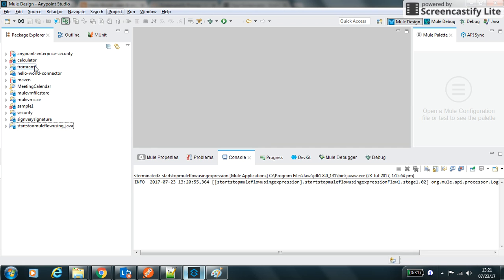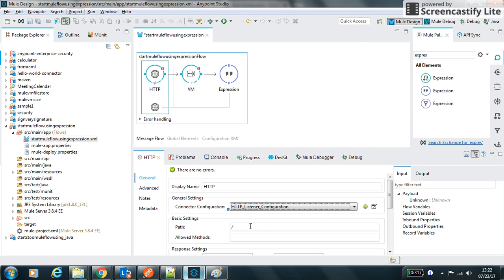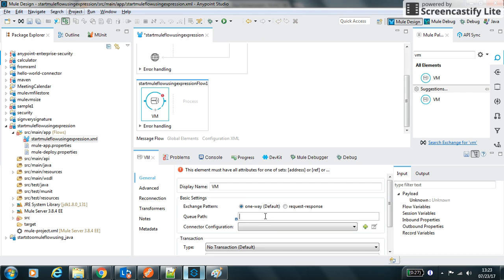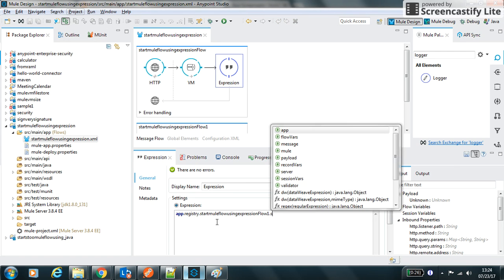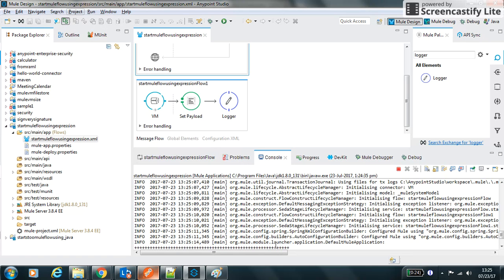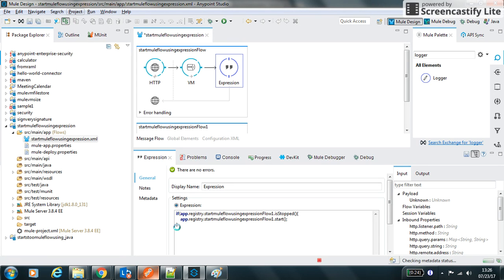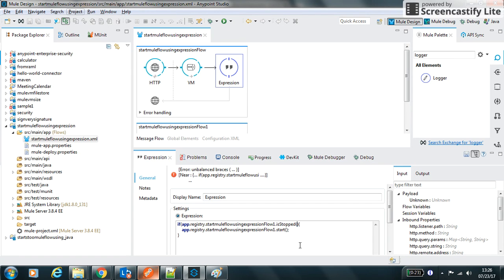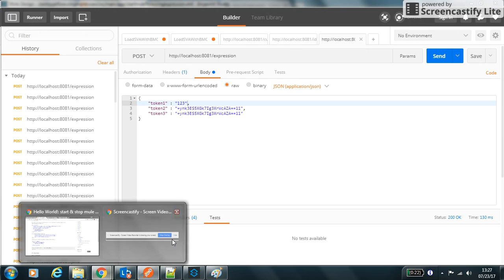Start Stop Mule Flow Using Expression